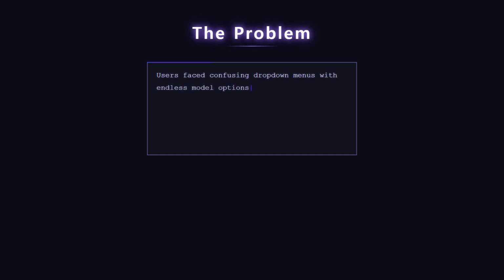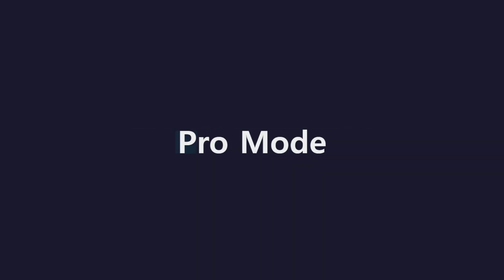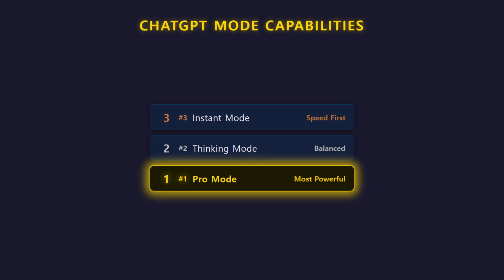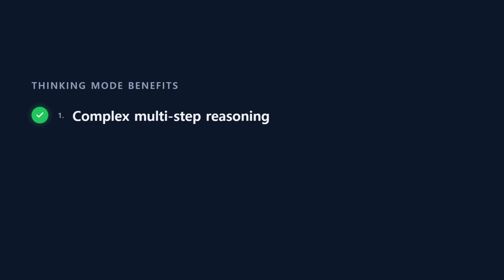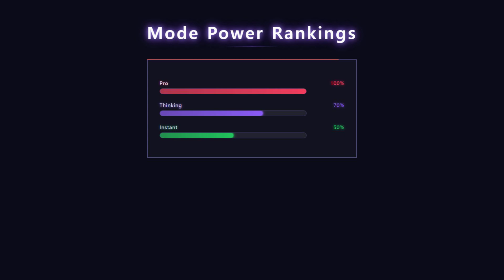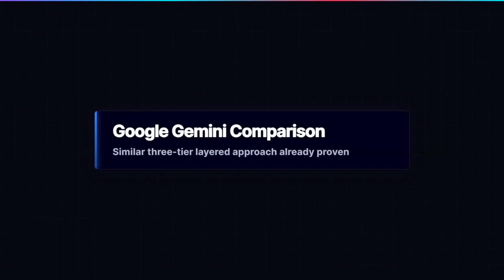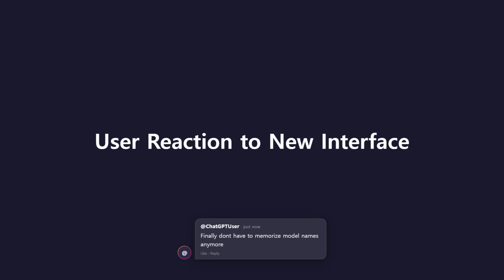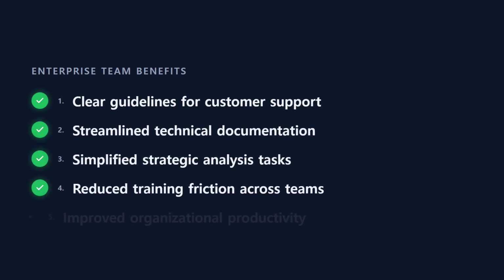ChatGPT's SECRET Model Picker Changes Everything — Here's Why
OpenAI quietly redesigned ChatGPT's interface making it dead simple choosing between Instant and Thinking models.

📌 What You'll Learn:

• How to easily switch between ChatGPT Instant and Thinking models
• When to use each ChatGPT model for best results and efficiency
• New interface design makes AI model selection embarrassingly simple

AI news that matters